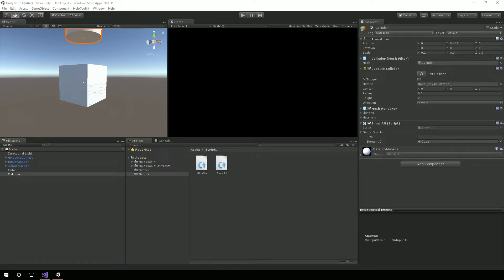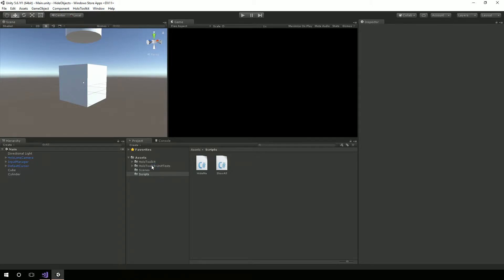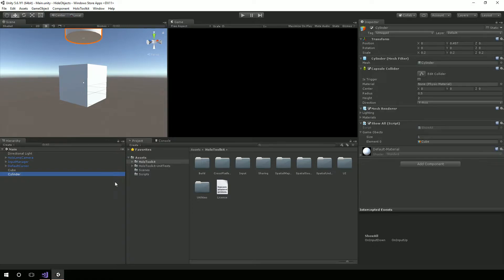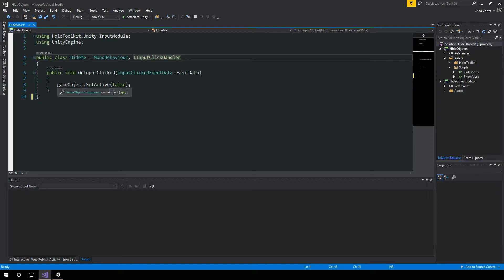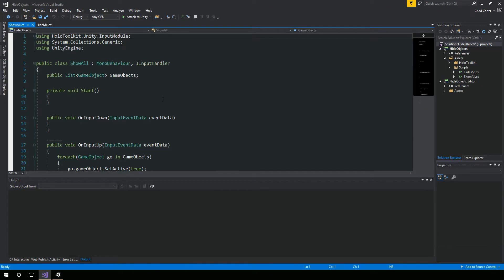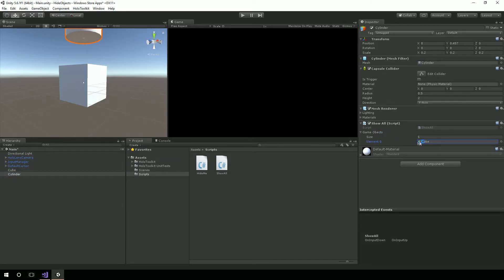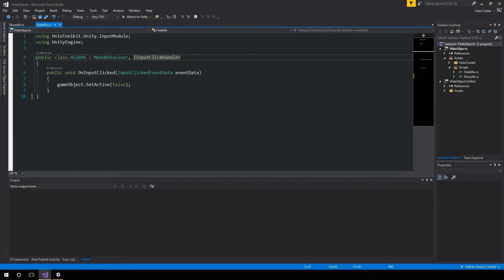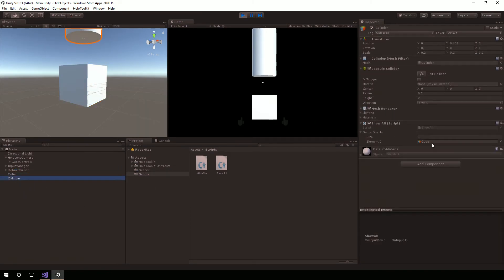Hiding Objects in Unity with HoloToolkit Input Manager